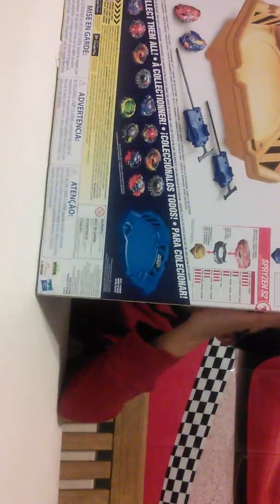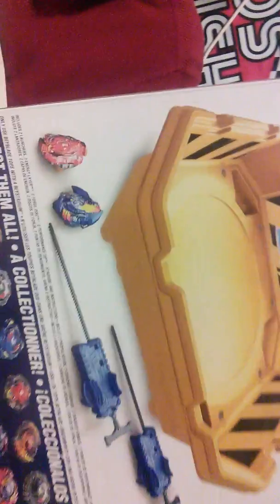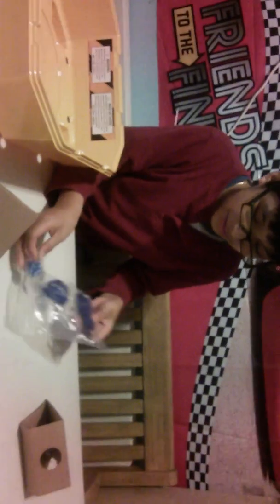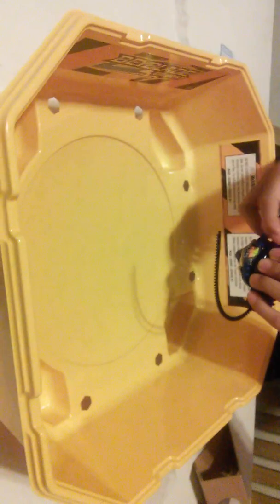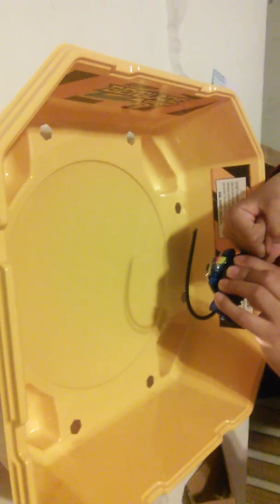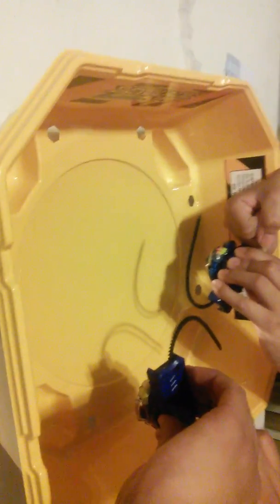Stadium of Beyblade burst